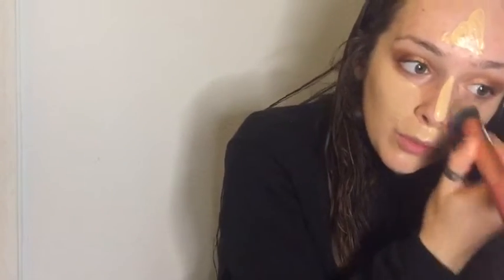Shimmery brown smokey eye| GET READY WITH ME❤️